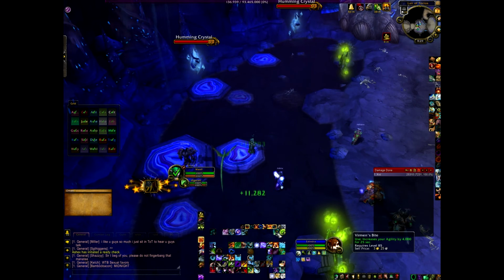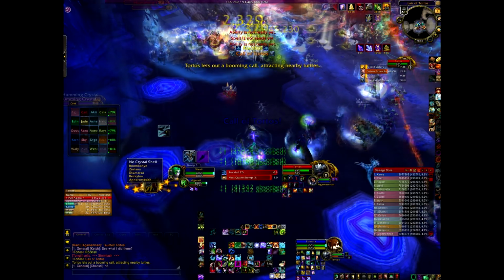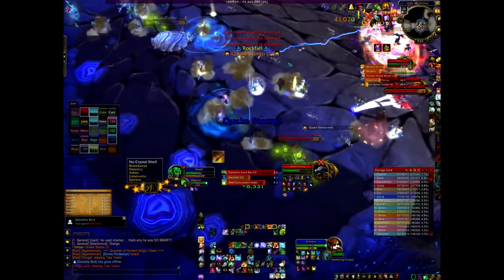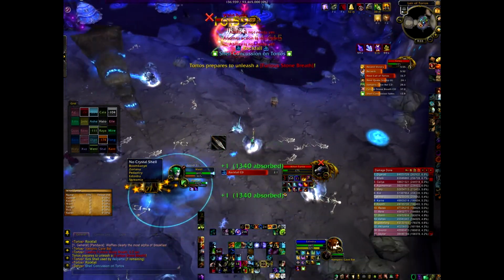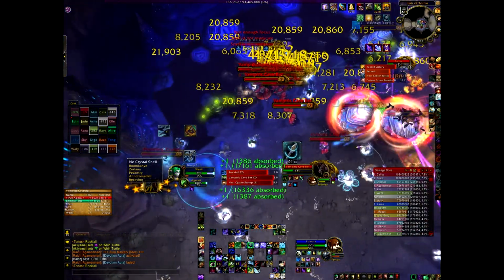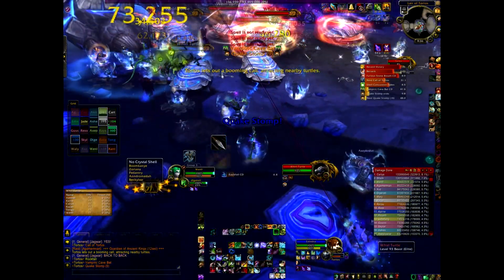ToT (25) H Tortos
How to defeat heroic Tortos as a hunter